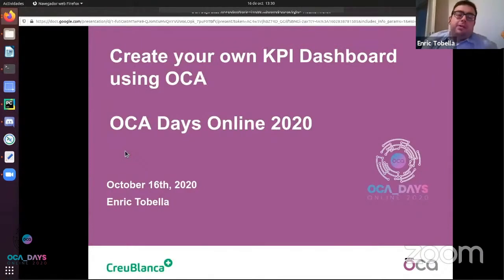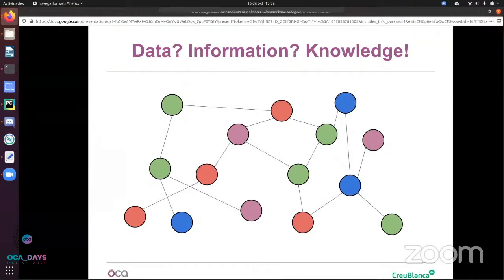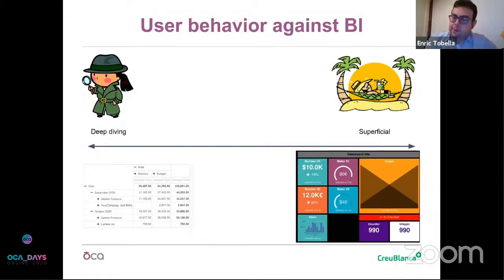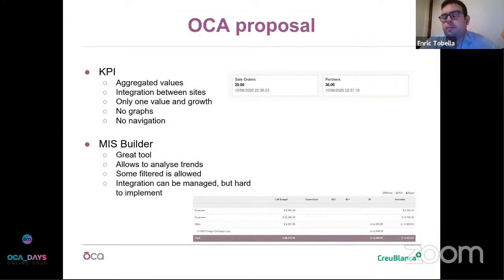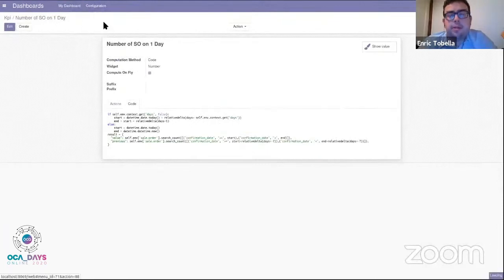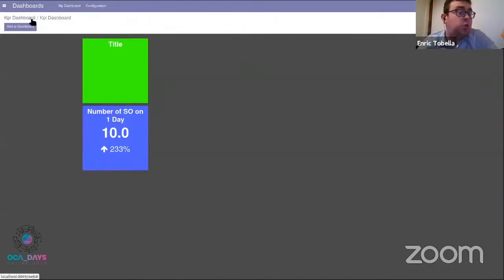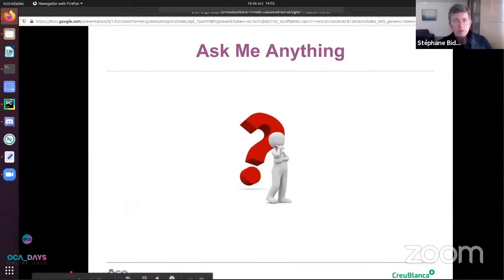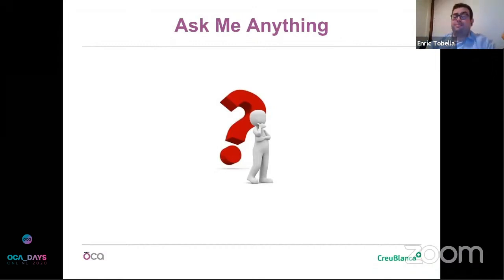OCA Days 2020 - Enric Tobella Alomar: Create your own KPI Dashboard using OCA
This training will introduce the KPI dashboard module and help users to use them and create their own dashboards.
Using this small engine we can create KPI dashboards with different functionalities and allows us to show information in different ways.